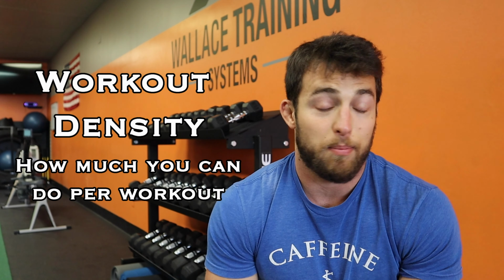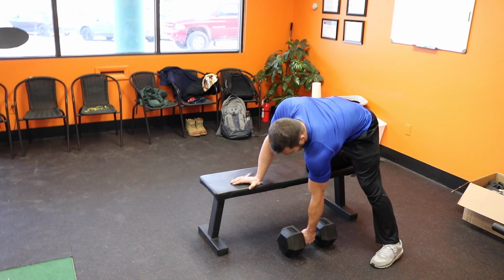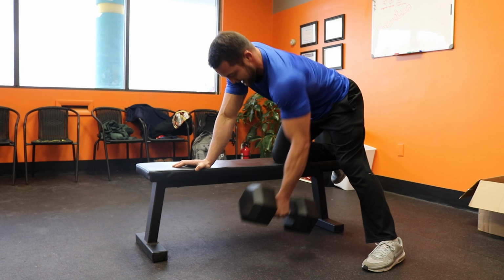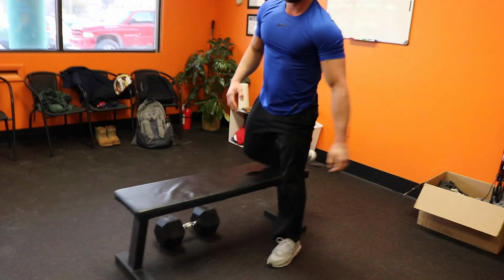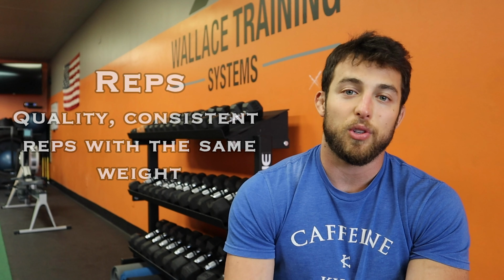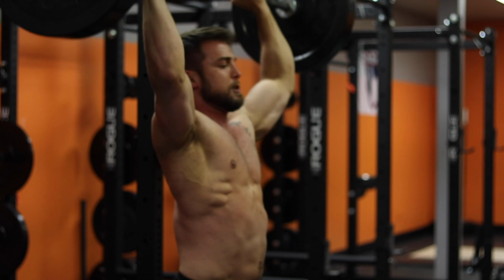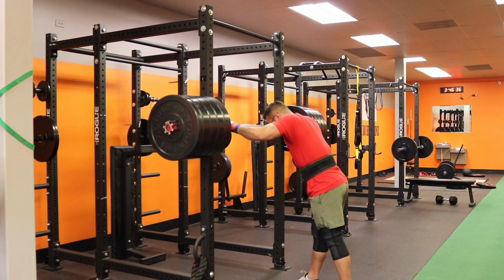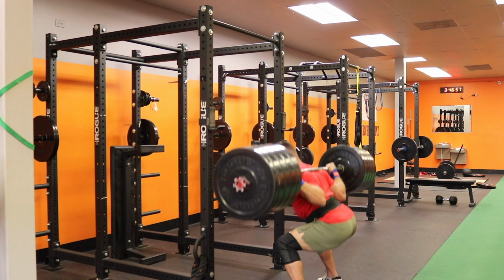How to Increase Volume to Build More Muscle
A driver of muscle hypertrophy is volume. Volume is the number of reps multiplied by weight multiplied by sets. Volume is basically the amount of total weight you lift over a given period of time. An easy way to think of volume is on a week by week basis. If you can lift more total tonnage over the course of several weeks you will start to build more muscle.

The first method to increase your volume is by increasing your workout density. Basically get more done at each workout. You can do this by supersetting opposing muscle groups. Pairing a bench press with a dumbbell row is my favorite method.

The second way to increase volume is adding more reps. If you can do more reps with the same weight, you are increasing volume.

This brings me to point number 3, increasing the weight you lift. If you can increase the weight you lift, not only are you getting stronger, but you're also increasing your volume, allowing you to build more muscle mass.

The last method to increase your total weekly workout volume is to just add more sets. Adding additional working sets will dramatically increase your volume.

It isn't sufficient just to add volume to build muscle, you need to have your rest and nutrition in order to, but adding volume is a great training parameter to building muscle.